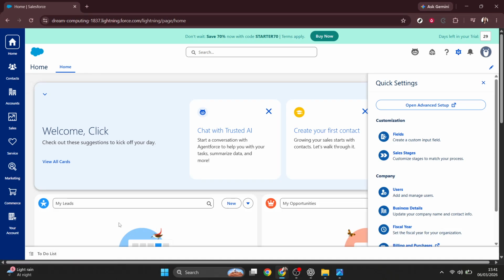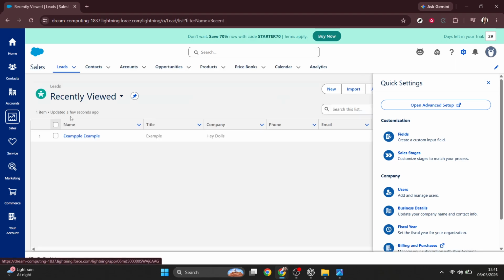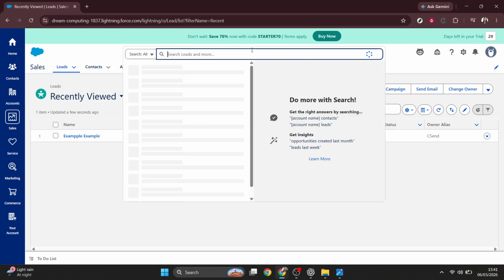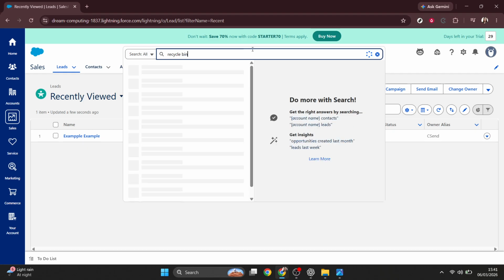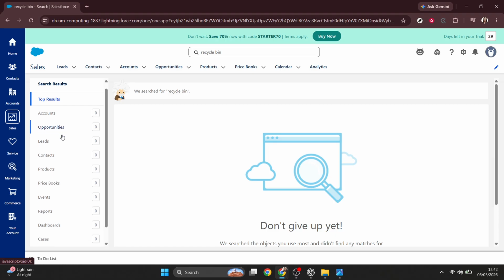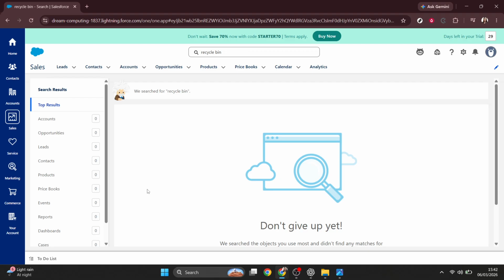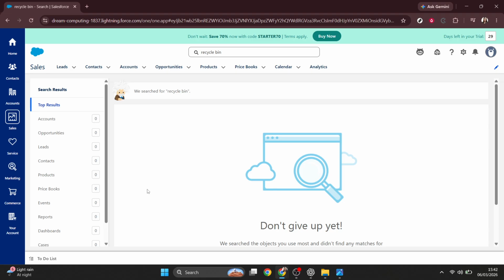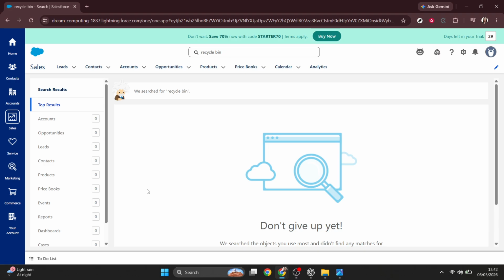How To Restore Records From The Recycle Bin In Salesforce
Want to restore deleted records from the Salesforce Recycle Bin? In this step-by-step tutorial, you'll learn how to recover deleted records in Salesforce, access the Recycle Bin, and restore important data quickly and efficiently.

Salesforce stores deleted records in the Recycle Bin for a limited period, allowing users and administrators to recover accidentally deleted accounts, contacts, leads, opportunities, and other records before they are permanently removed.

✅ In this video, you'll learn:

How to access the Salesforce Recycle Bin
How to recover deleted records in Salesforce
How to restore accounts, contacts, leads, and opportunities
How Salesforce data recovery works
Recycle Bin permissions and limitations
Best practices for protecting Salesforce data

This tutorial is perfect for Salesforce administrators, CRM users, sales teams, and anyone who needs to recover deleted records and maintain data accuracy.